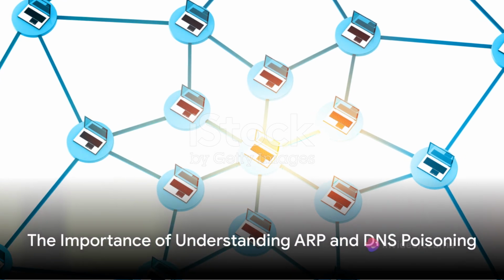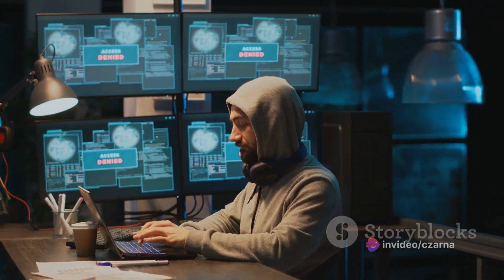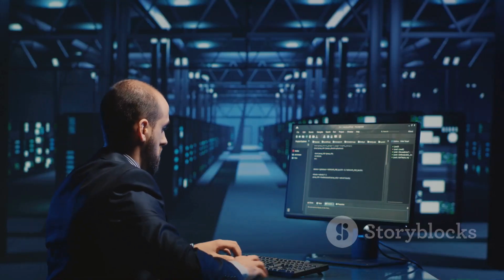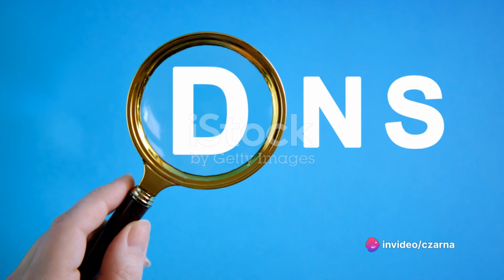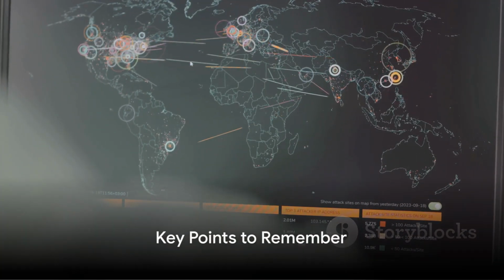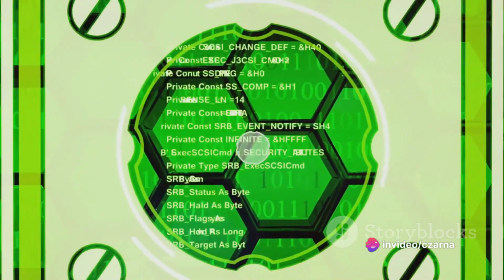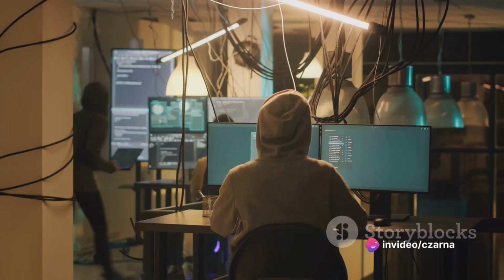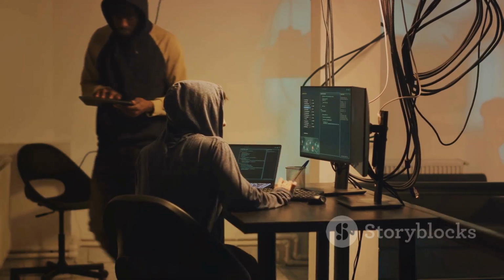ARP & DNS Poisoning: A Pentester's Guide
In this video, we will explore ARP and DNS Poisoning techniques, essential skills for any aspiring pentester. Understanding these concepts is crucial in the world of cybersecurity.

We will delve deep into the intricacies of ARP and DNS Poisoning, discussing how they can be utilized for security testing and penetration testing purposes.

Join us as we uncover the fundamentals of these advanced techniques and learn how they can be used responsibly in the field.

Your support keeps us motivated to create more informative content. Let's dive in together!

OUTLINE:

00:00:00 The Importance of Understanding ARP and DNS Poisoning
00:00:57 What is ARP Poisoning?
00:03:02 What is DNS Poisoning?
00:05:06 Key Points to Remember